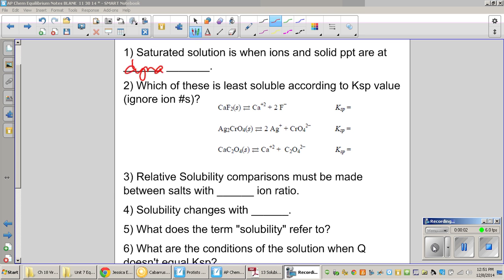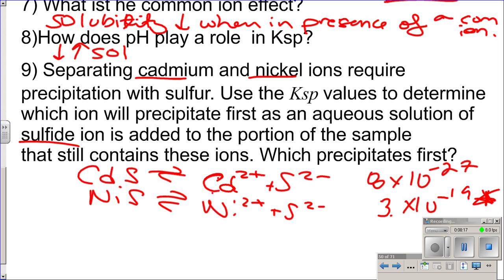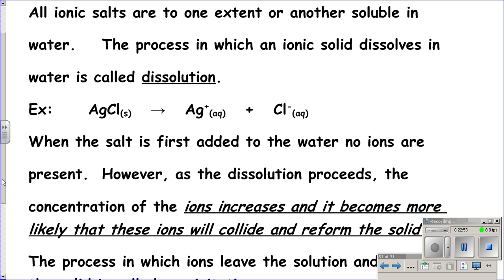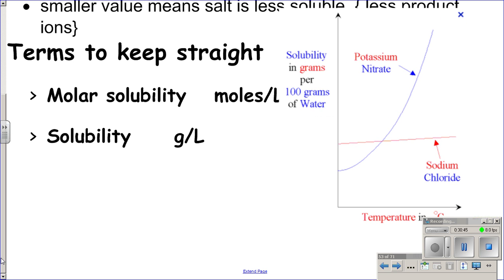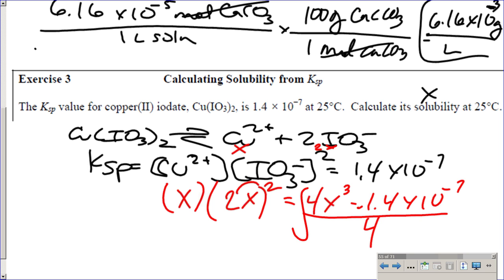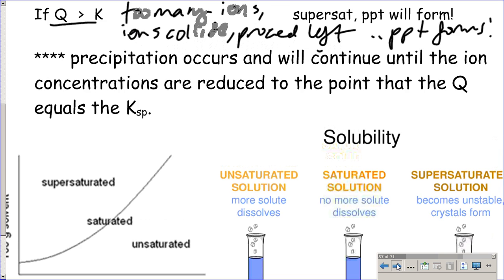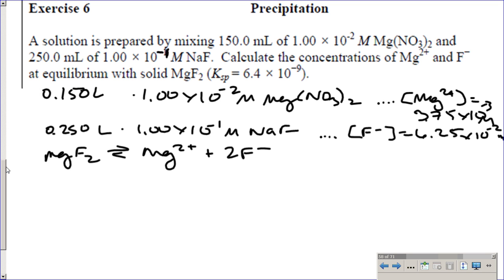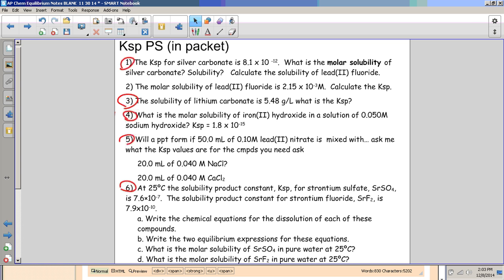Ksp Lesson AP Chem 12 18 14